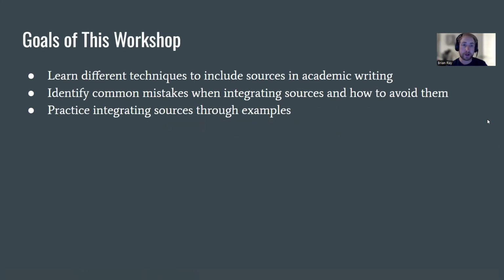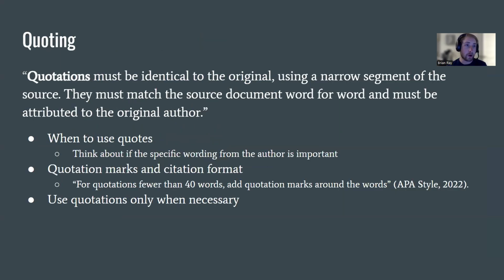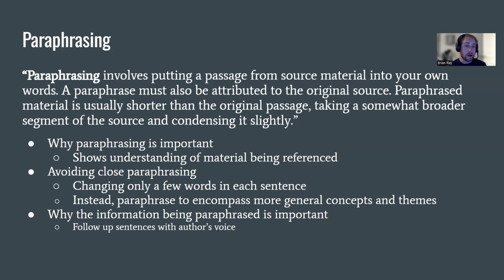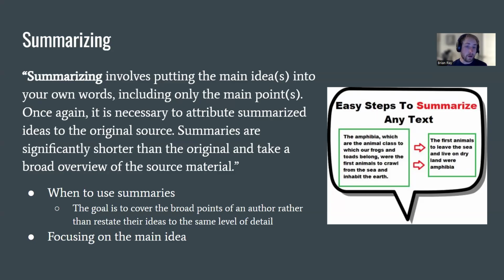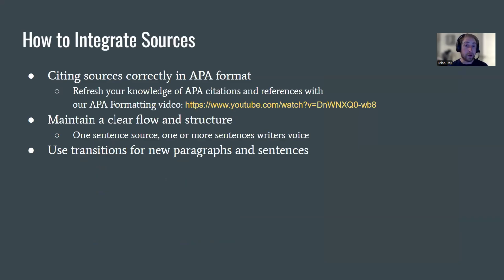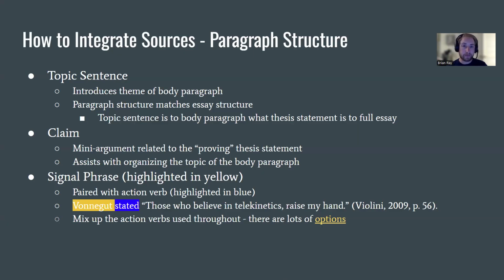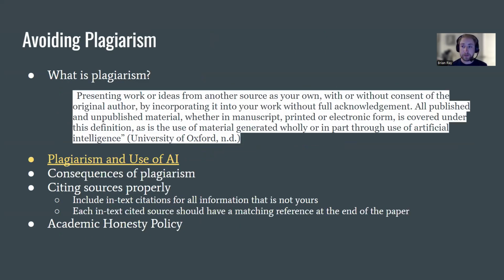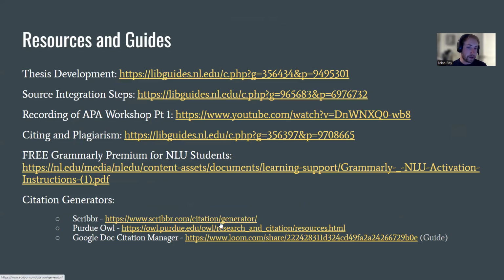APA Formatting - Integrating Sources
This video will walk you through how to include information from your sources in APA format, including how to decide between quoting, paraphrasing, and summarizing and how to properly cite and references those sources.